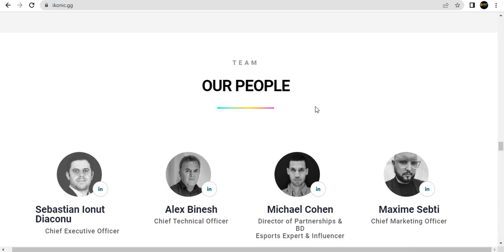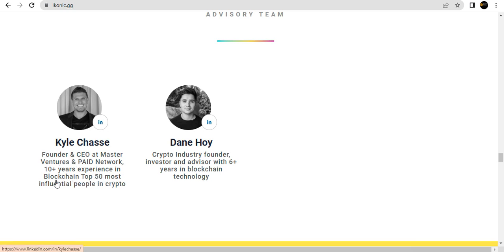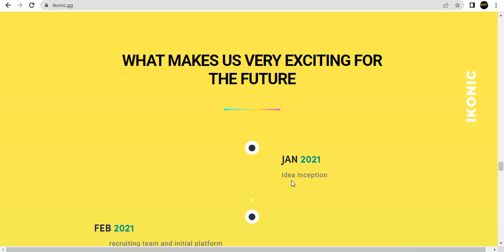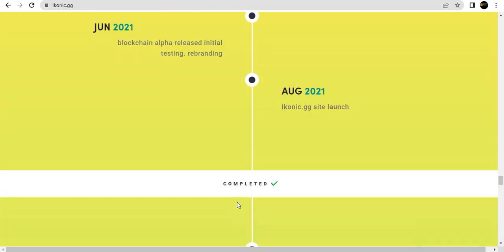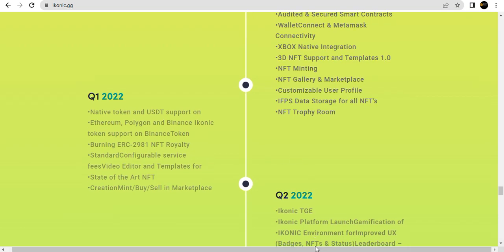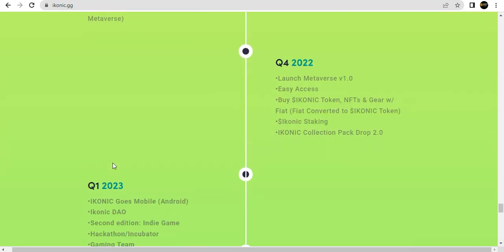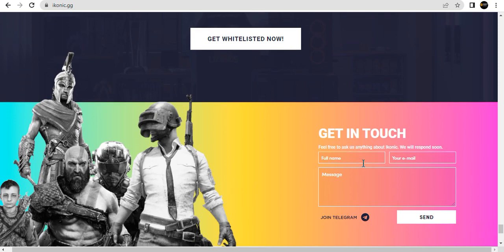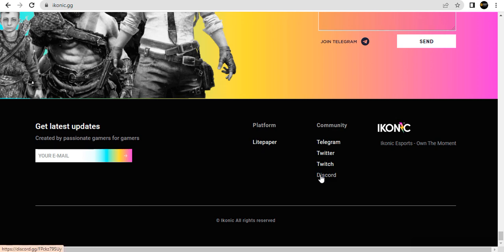ikonic awesom project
Forum Name: chinawalltoko
BSC20 Address:  0x17E6C081d832B9c6eDE9097dEA11262E3802077B